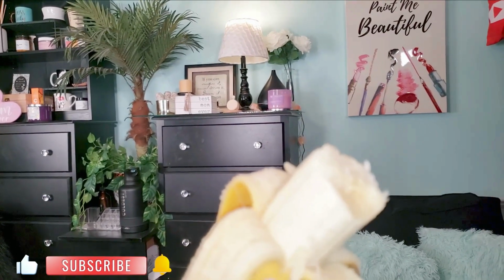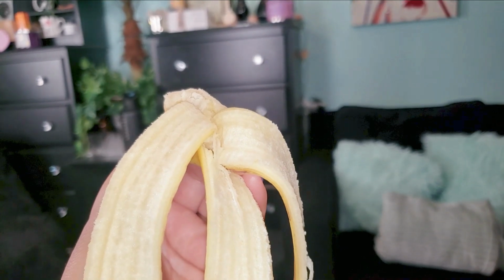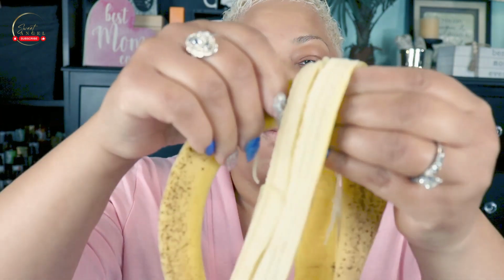Think Twice Before Tossing That Banana Peel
Welcome to SWEET ANGEL TV ~ "The Well-Rounded Woman's Journey" – your ultimate destination for empowerment, self-discovery, and personal growth. If you're ready to become the well-rounded woman of your dreams, you've come to the right place! 🌟

🌸 About Us:
Our channel is all about helping you unlock your full potential and embrace every facet of your life with confidence and grace. We believe that being a well-rounded woman means nurturing your mind, body, and soul, and we're here to be your guides on this amazing journey.

🧠 Mindset Mastery: Explore practical tips and techniques to foster a positive mindset, boost your self-esteem, and conquer self-limiting beliefs.

🌟 Embrace Beauty: Join us for a journey into skincare and makeup insights! Explore reviews of popular store brands and discover the world of DIY organic beauty. 💄💆‍♀🎉

💪 Health and Wellness: Learn how to prioritize your physical and mental health with expert advice on fitness, nutrition, and self-care routines that are perfect for busy women.

🌹 Relationships: Delve into the world of meaningful connections, from building strong friendships to nurturing romantic relationships, and even finding that elusive work-life balance.

🌼 Self-Expression: Immerse yourself in the realm of creativity and self-expression, whether it's through art, fashion, or discovering your unique voice.

📚 Personal Development: Our channel is your go-to source for personal development and lifelong learning. Discover book recommendations, productivity hacks, and strategies for constant growth and evolution.

✨ Spirituality and Inner Peace: Embark on your spiritual journey and find inner peace through meditation, mindfulness, and exploring your own beliefs.

💃 Empowerment: Join a community of like-minded women all on the path to becoming the best versions of themselves. Share your stories, triumphs, and challenges as we uplift and inspire each other.

Our team of passionate hosts, experts, and guests are here to provide you with valuable insights, actionable advice, and the motivation you need to flourish as a well-rounded woman.

Join us on this transformative journey to become the well-rounded woman of your dreams. We can't wait to embark on this empowering adventure with you! 🌟🌸💪🌹🌼📚✨💃🔔🙌

sweet angel, sweet angel beauty tips, sweet angel hands, beauty by sweet angel, beauty by sweet angel youtube, beauty by sweet angel baking soda and coconut oil